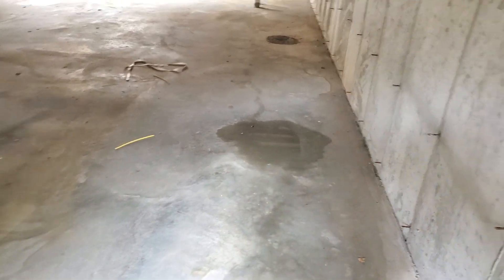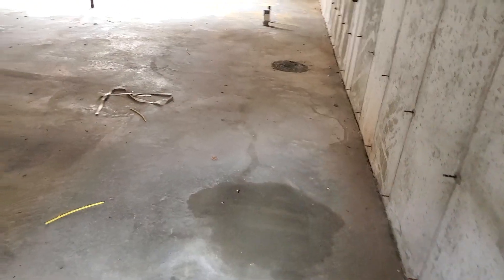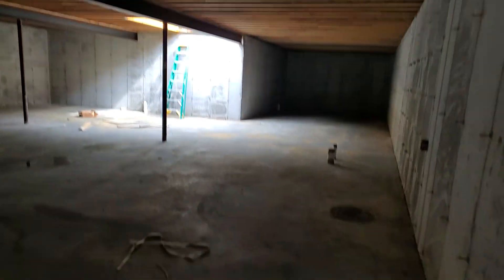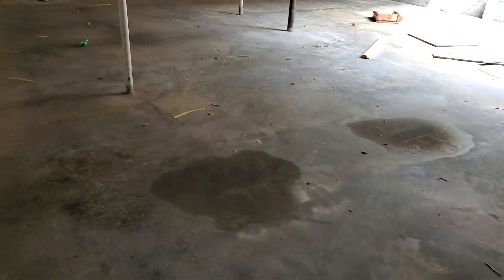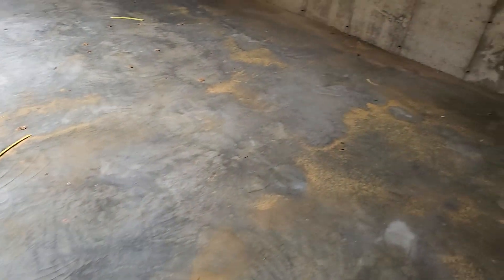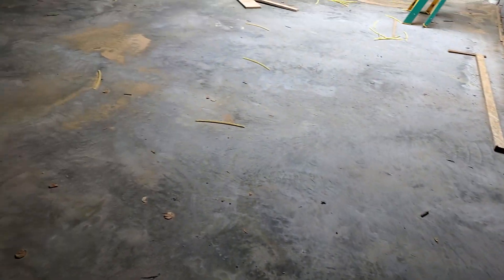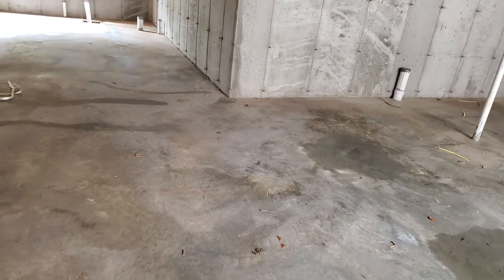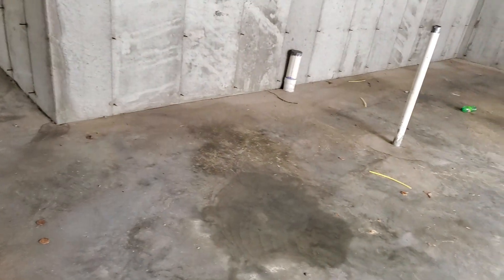How do you Know your Basement Floor is poured right